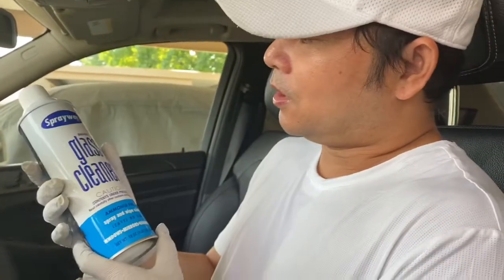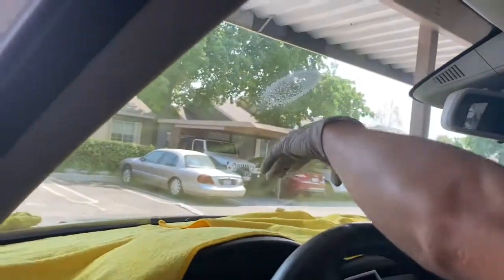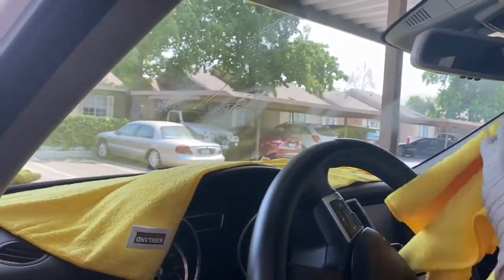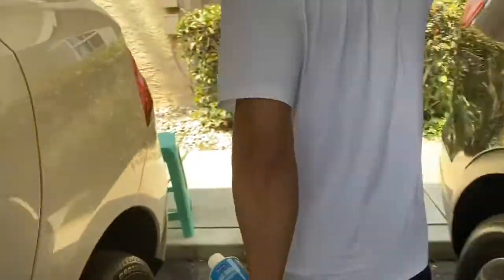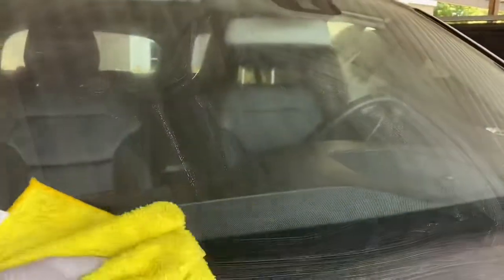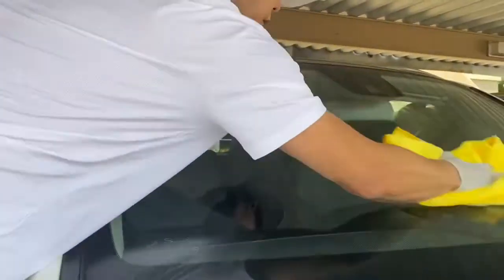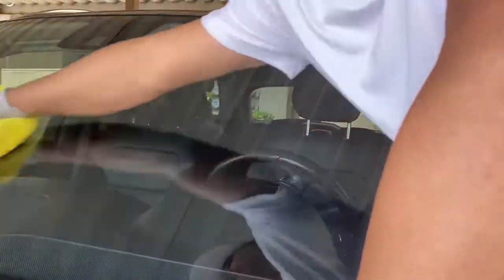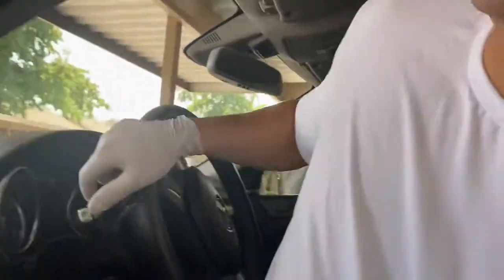Super clean windshield use only one product that is very affordable